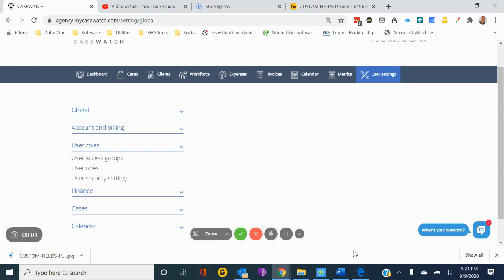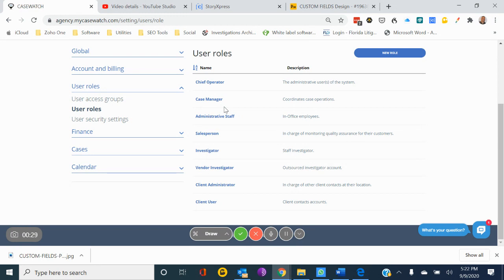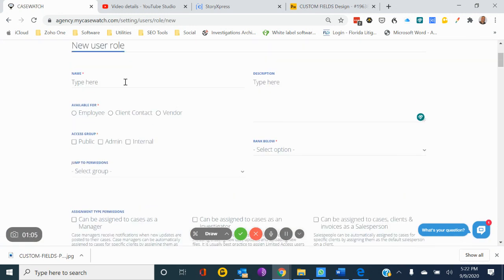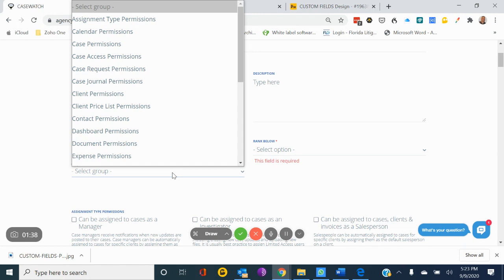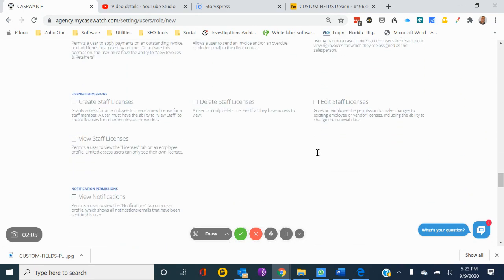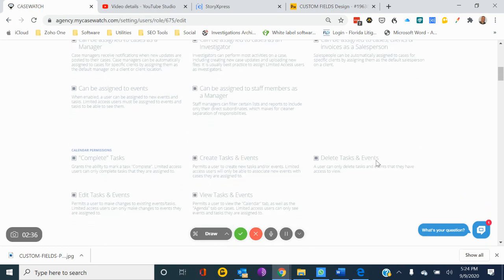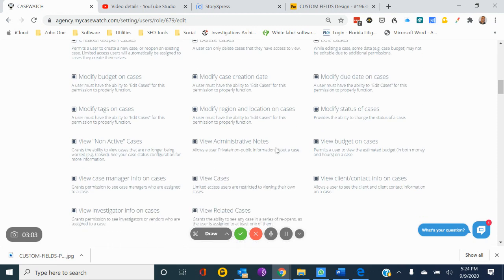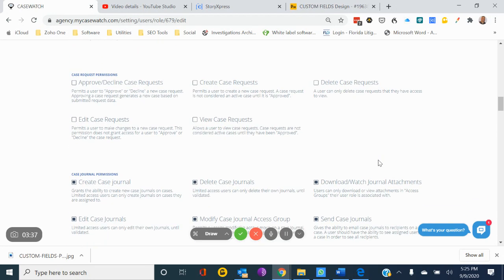User Roles | CaseWatch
Learn how to create new roles and manage access for those roles.